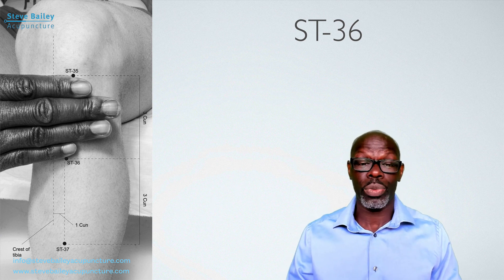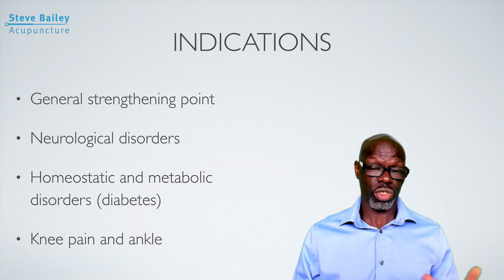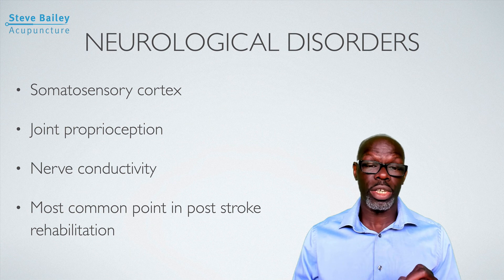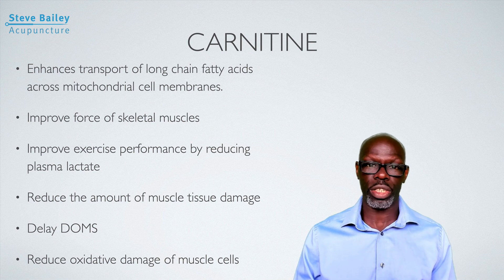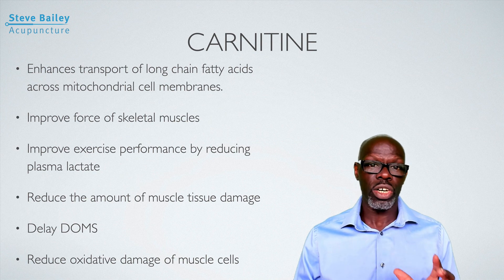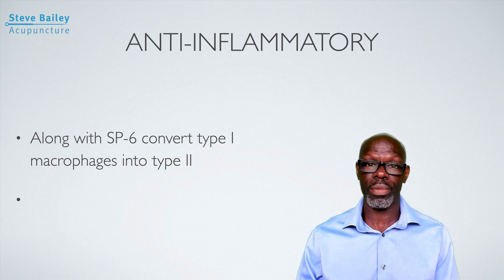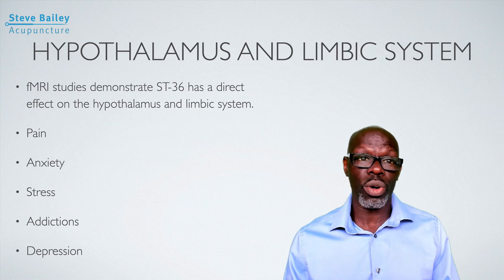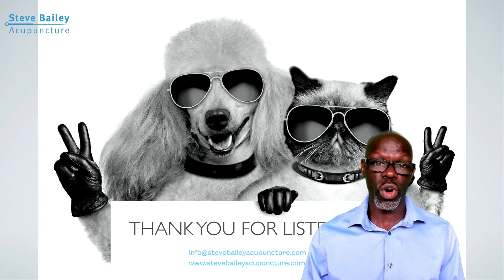How to locate and when to use ST-36 acupoint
This video explains how to locate acupuncture point ST-36 and gives you a evidence-based understanding of its use in the management of musculoskeletal disorders and enhancing muscle strength.